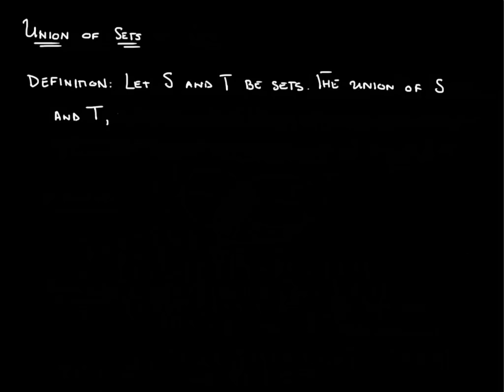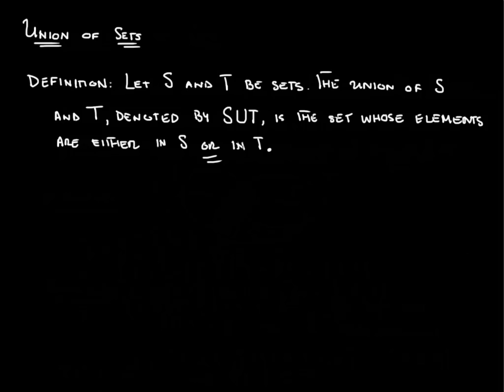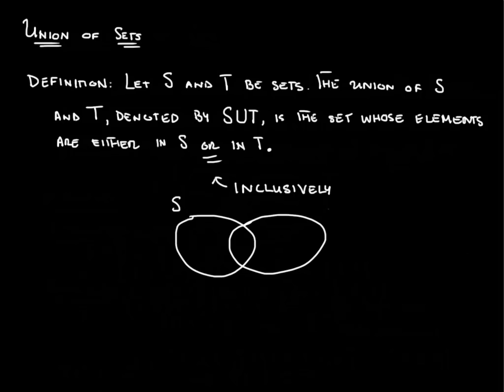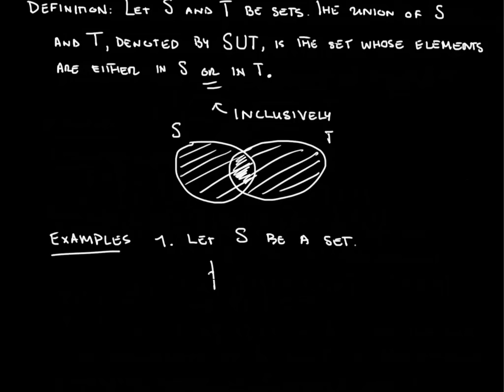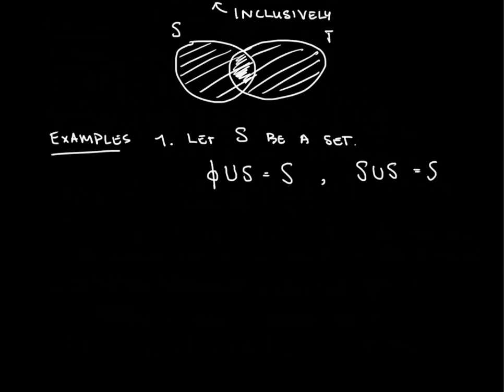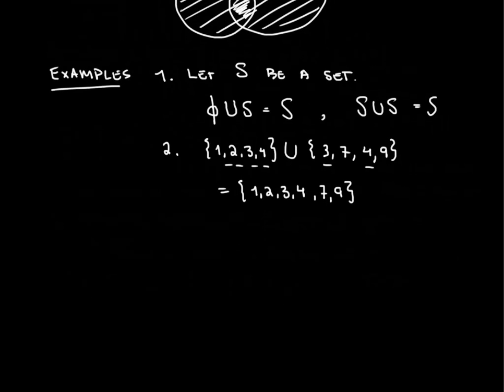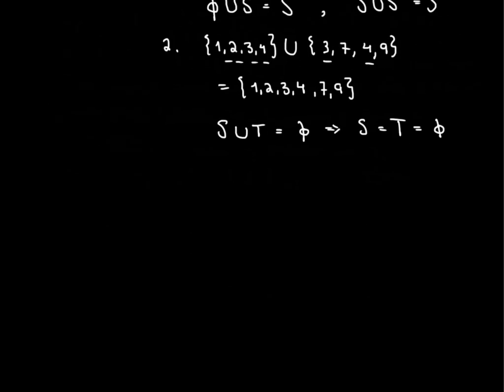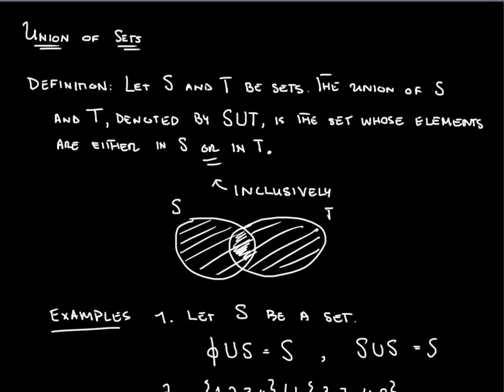Union of Sets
In this video we cover the following:
-the definition of the union of sets
-the word 'or' is used inclusively in mathematics, unless specified otherwise
-some examples
-If the union of two sets is empty, then the two sets are empty.
-what the union of sets represents